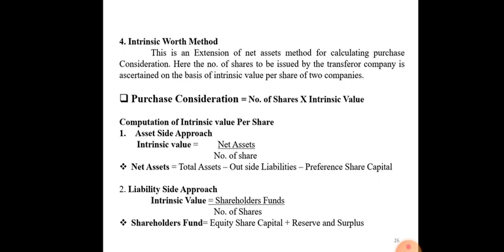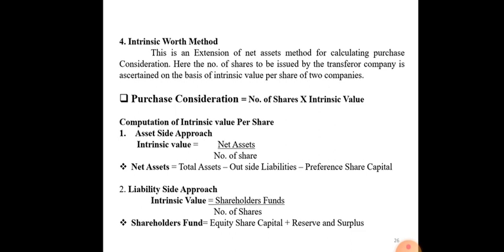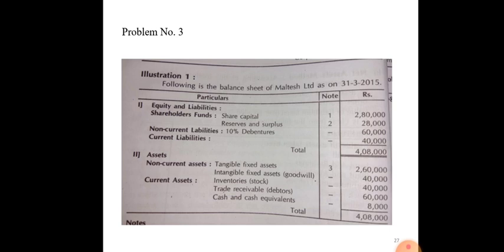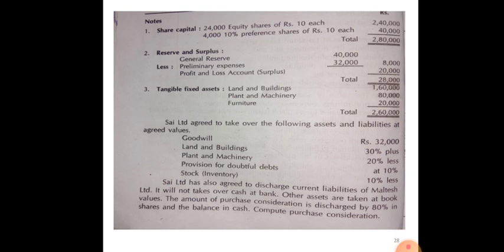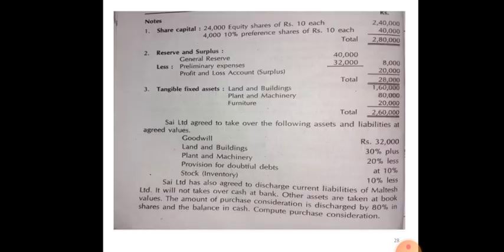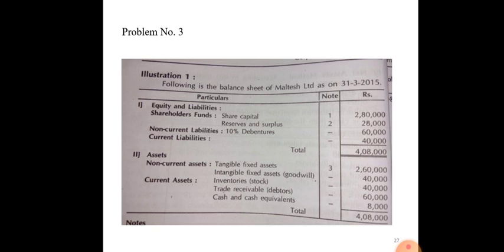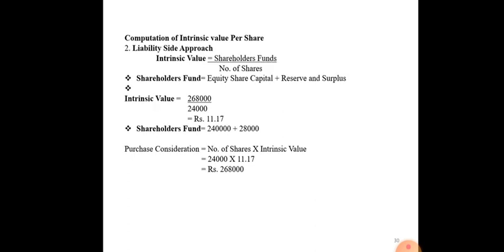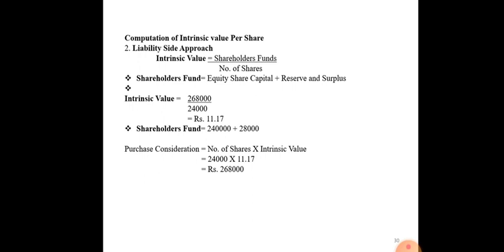4th Sem Corporate Accounting II Vedio No 6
Intrinsic worth Method